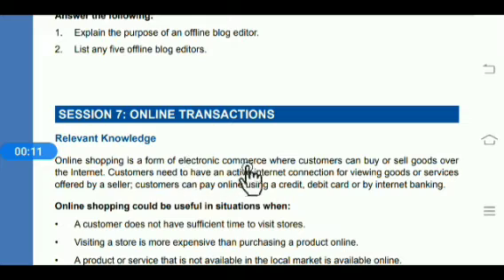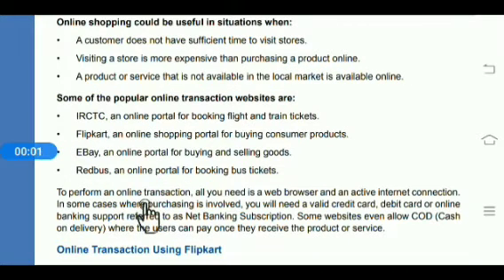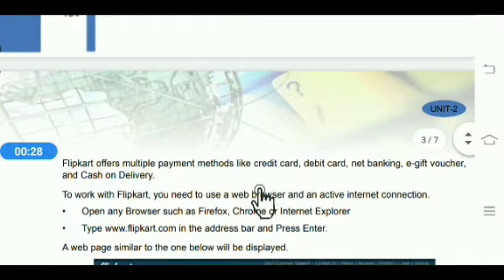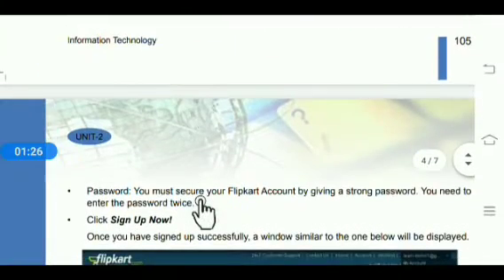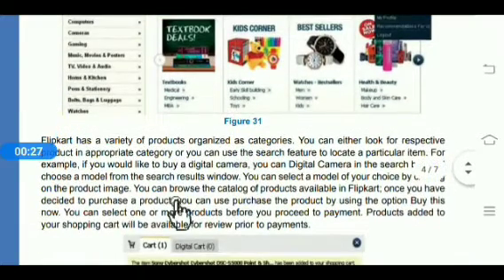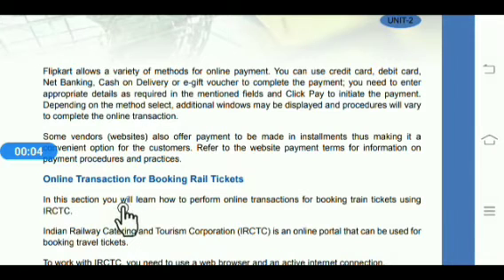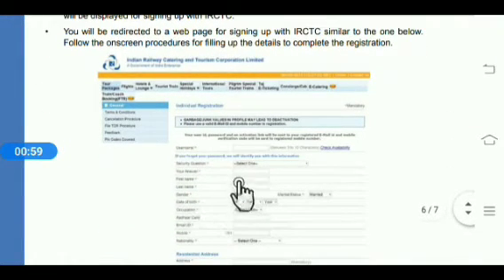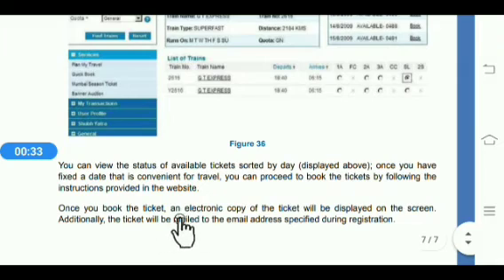Class 10 Information Technology 12-05-2020